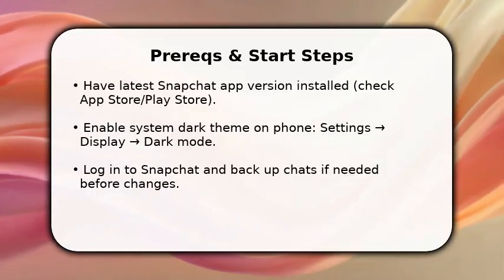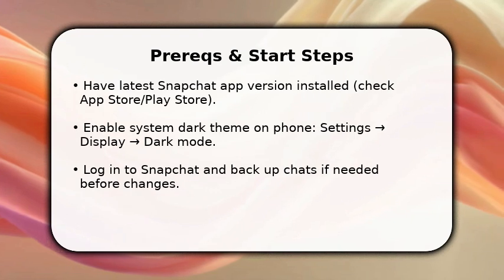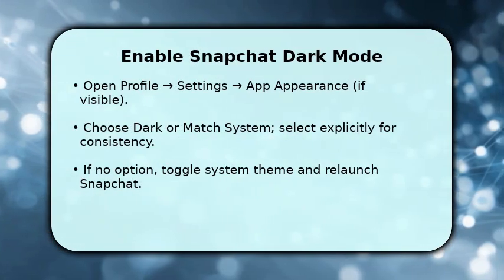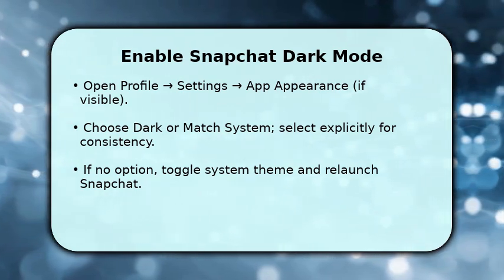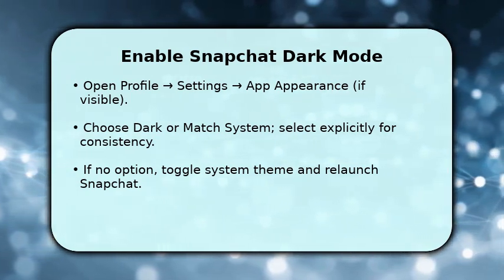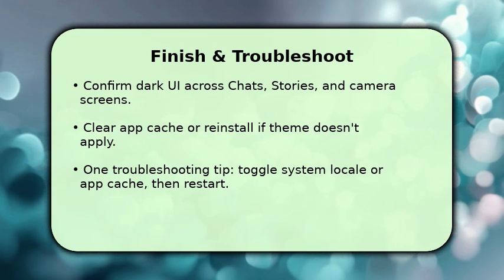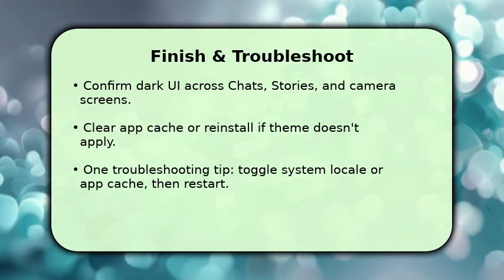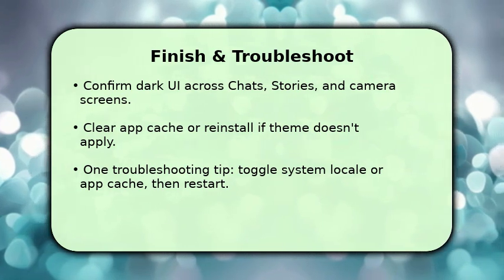How to Use Dark Mode Snapchat (full Guide)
Dive into the world of Snapchat's dark mode and discover how to enhance your privacy while enjoying a unique visual experience. This comprehensive guide walks you through every step, from accessing settings to customizing filters for nighttime fun.

Snapchat, dark mode, guide, accessing settings, customize filters, privacy features, night time Snapchat use, visual experience on dark mode, step-by-step instructions